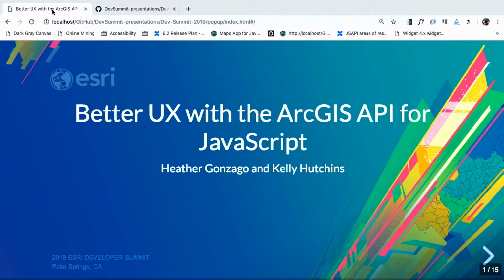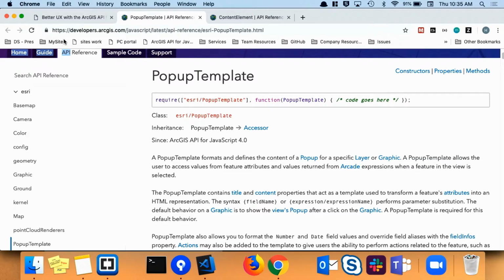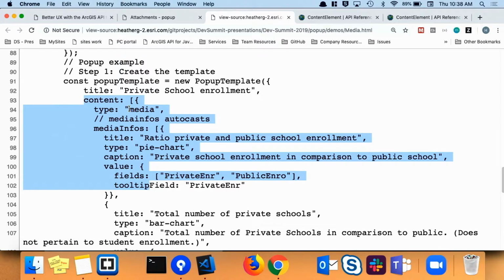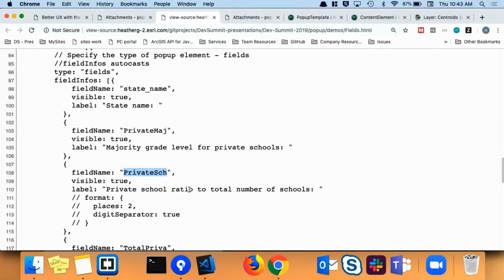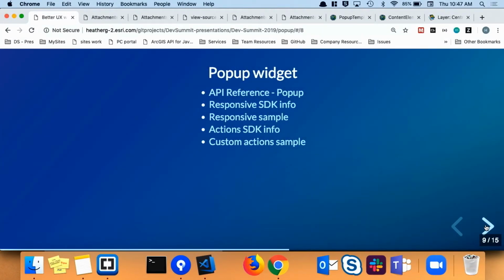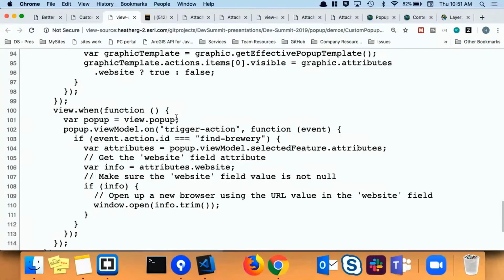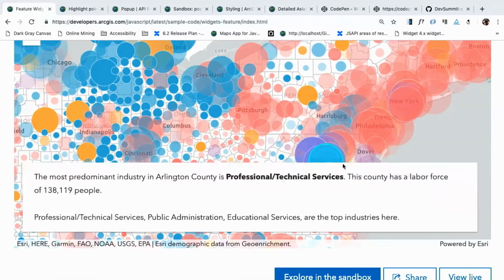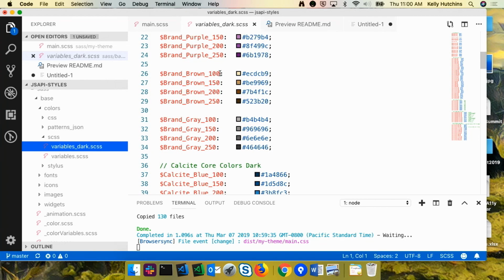Better UX with the ArcGIS API for JavaScript Pop-up